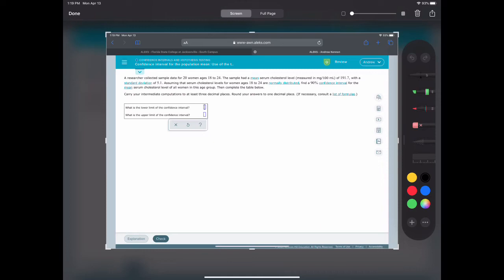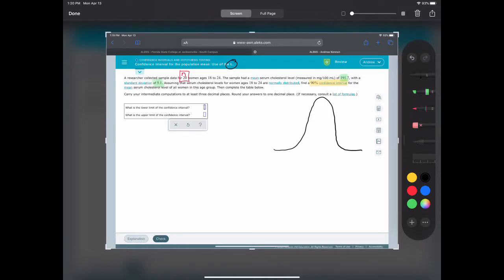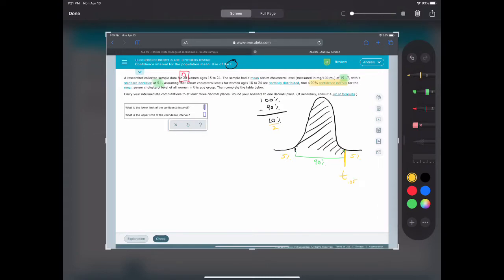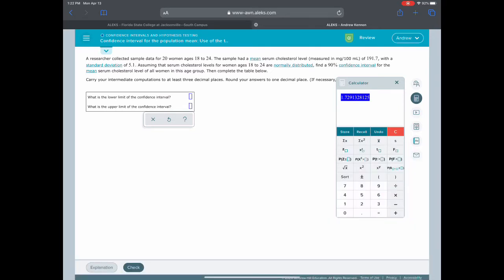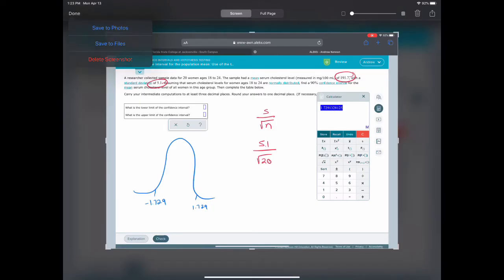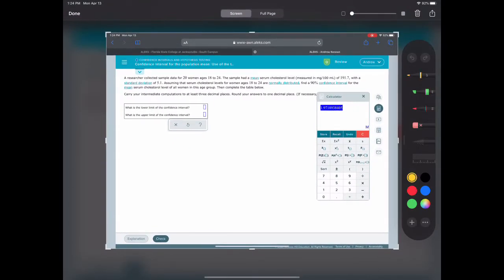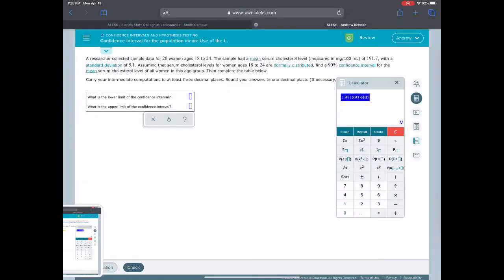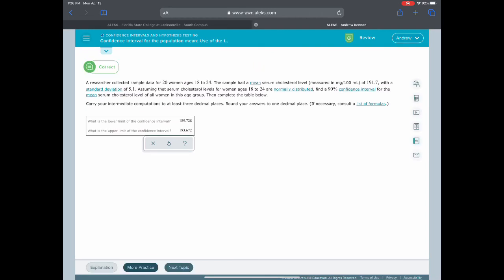Confidence Interval - t Distribution